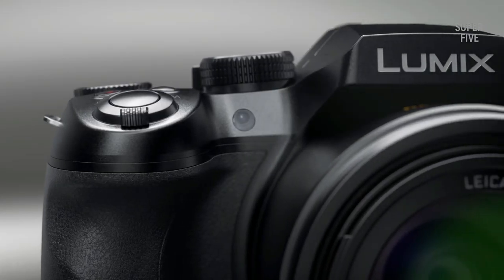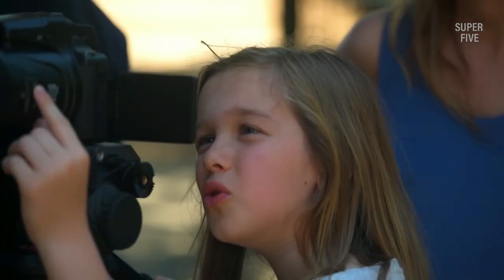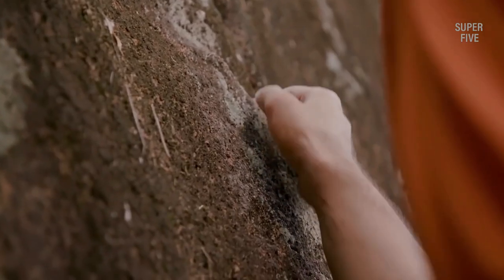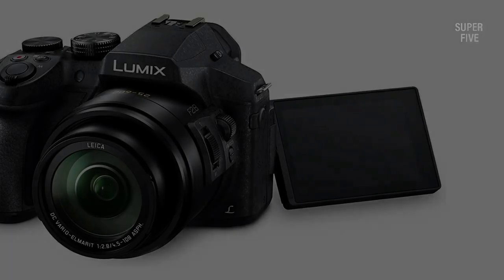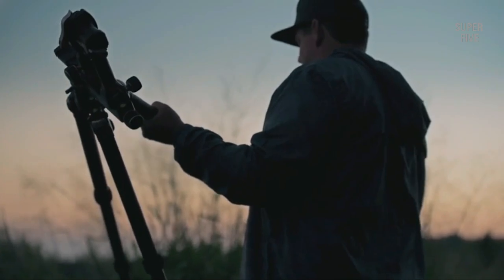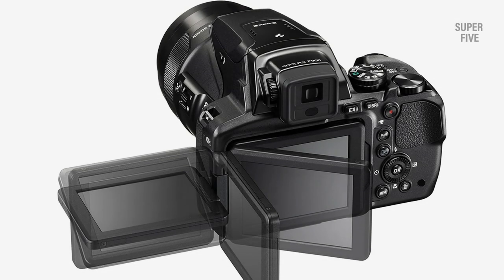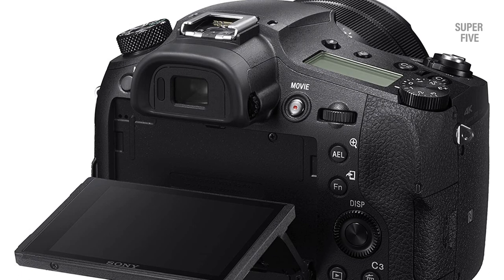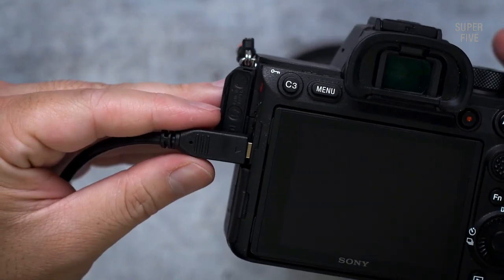Best Superzoom Cameras for Birding of 2024 [Updated]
Are you thinking of buying the best superzoom camera for birding? Then the video will let you know what is the best superzoom cameras for birding on the market right now.

Initially, they have worked with tons of traditional  Best superzoom camera reviews. However, finally, they narrow down the list with the five top-notch products by considering the design, features, usability, and overall performance.

To provide you the best bridge camera for birding, our team never forgets to check the record of the manufactures. That’s how we have chosen the best bridge camera for birding that you can rely on. Let’s dive into the video reviews to get your best desire products.